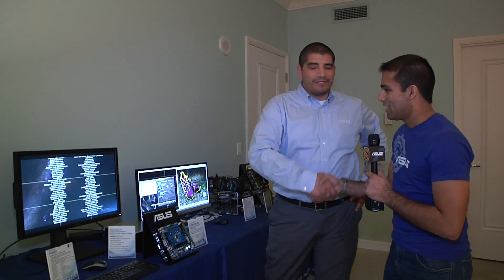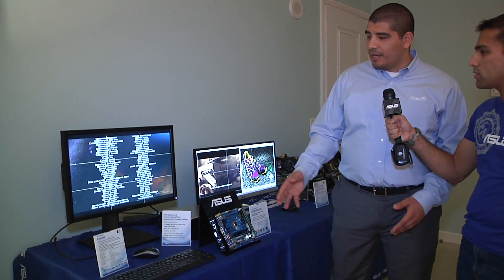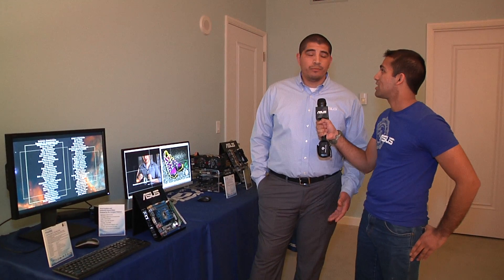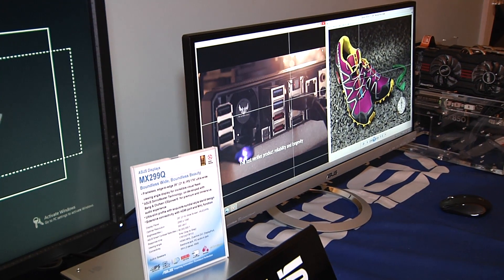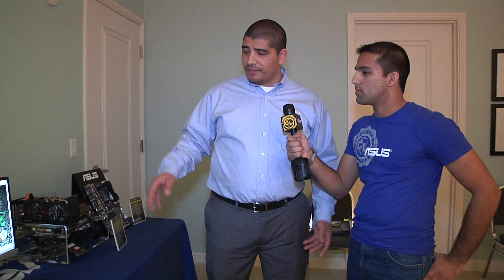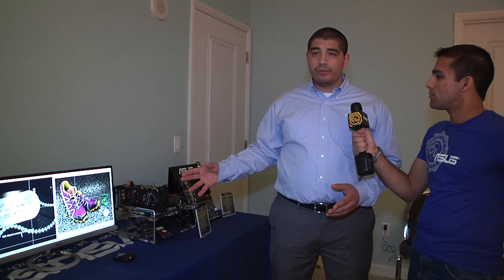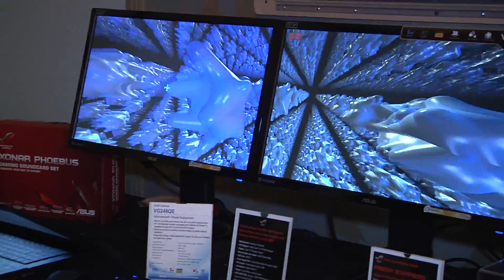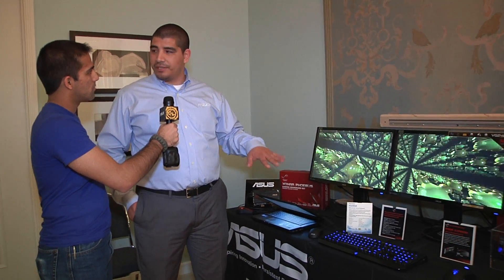CES 2013 - New Monitor Showcase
ASUS introduced 3 new displays at CES this year, we did a quick run through with JJ to through the cool new features.

PA249Q - Factory Calibrated 24.1" (16:10 aspect ratio) IPS panel provides 100% coverage of sRGB and AdobeRGB. This Display was designed with the content creator in mind.

MX299Q - Frameless Edge-to-Edge 29" (21:9 aspect ratio) IPS Display. This monitor also comes with our SonicMaster technology and has an ulta-slim profile.

VG248Q - World's first 144Hz rapid refresh rate with 1ms (GTG) response time. 24" LED backlit monitor compatible with NVIDIA 3D Vision 2, made with the gamer in mind.